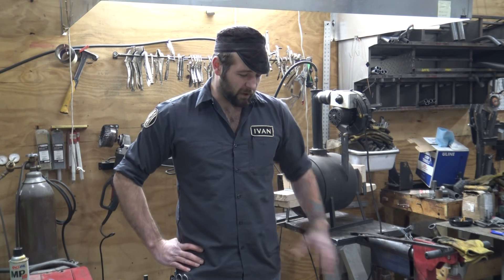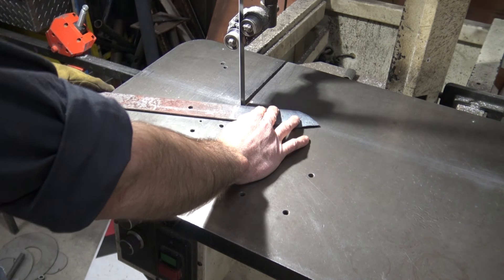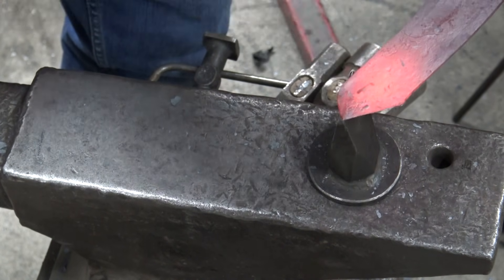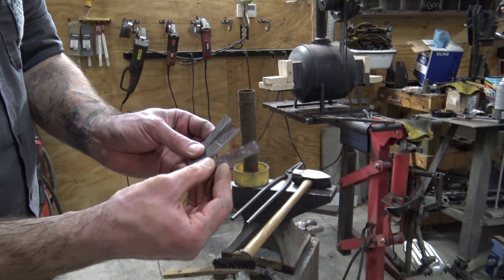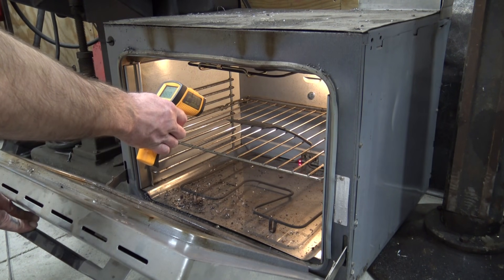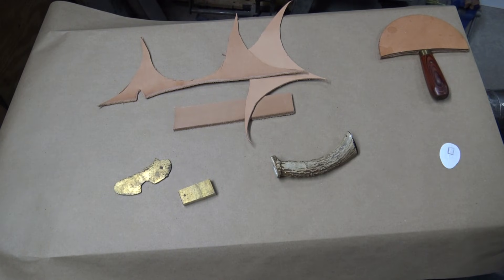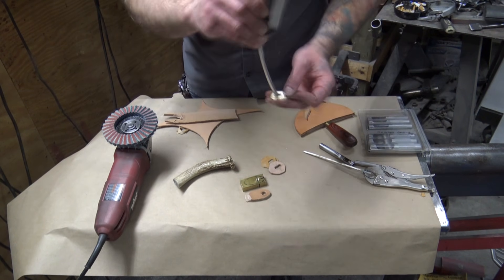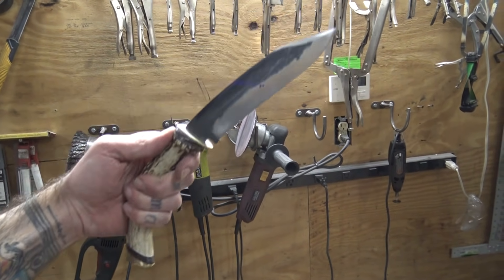Forging A Knife With Deer Antler Handle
In this tutorial, we'll show you how to forge your very own knife with a deer antler for a handle. We'll be forging this using spring steel that we recycled from an old 1947 Dodge!